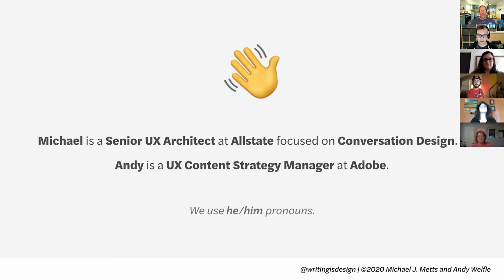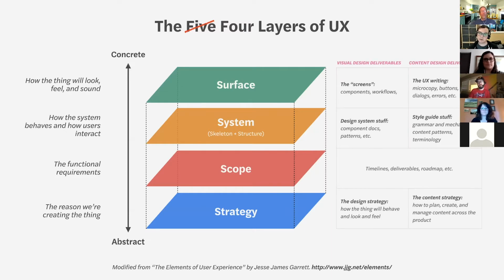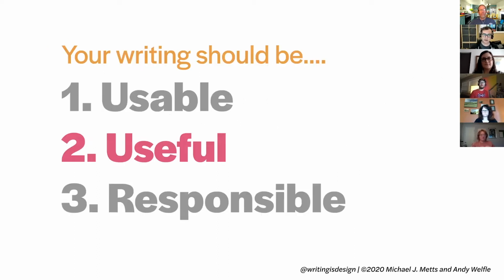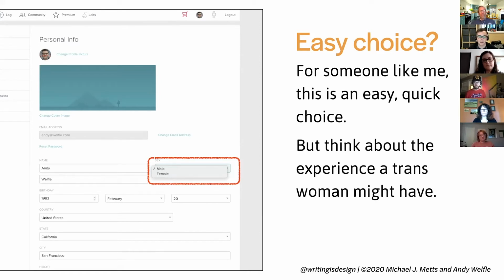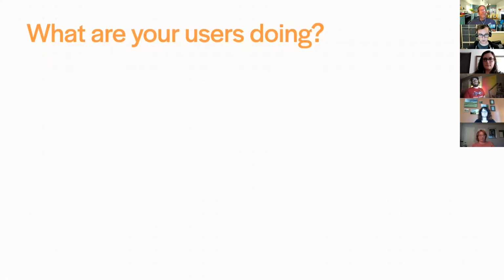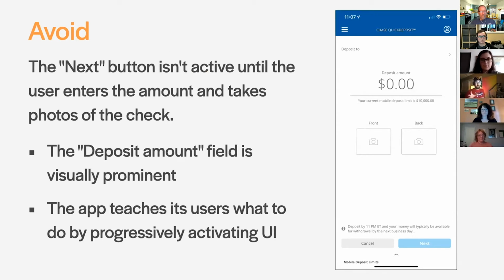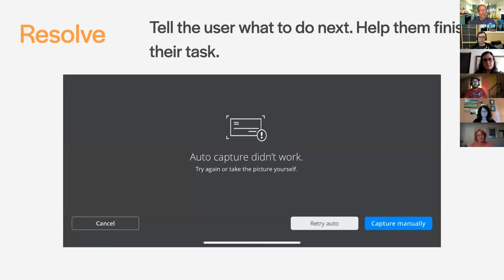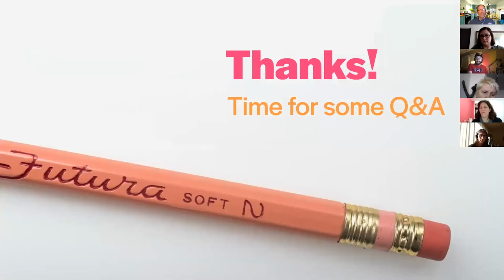Writing is designing: Use words to build better experiences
Recording of the July 8, 2020, Content Strategy Seattle digital meetup, featuring Andy Welfle and Michael J. Metts.

Without words, apps would be an unusable jumble of shapes and icons, while voice interfaces and chatbots wouldn’t even exist. Words make digital experiences human-centered and require just as much thought as the branding and code.

Join us for a fun, informative talk by the authors of Writing is Designing: Words and the User Experience.

• See how interfaces rely on language, and how writing can make or break an experience
• Take a deep dive into error messages, and learn a technique you can use in your own organization
• Learn principles for UX writing that anyone who works on digital products can apply to their own work

About the speakers:

Andy Welfle

When Andy was eight, he wanted to be a poet and a paleontologist. Twenty-seven years later, he is neither, but he uses those skills in his day job as a content strategist on Adobe’s product design team — writing under huge constraints, and uncovering artifacts from big, old software interfaces. When he’s not working, he’s creating podcasts and zines about one of his favorite topics: wooden pencils. Find him in San Francisco with his wife and two large cats, or online at andy.wtf.

Michael J. Metts

Michael J. Metts helps teams build great products and services by putting people first. With a background in journalism, he frequently finds himself talking about the role words play in designing useful, usable digital products. He has given talks and taught workshops at industry conferences around the world. He lives with his wife, two children, and a very small dog just outside Chicago.